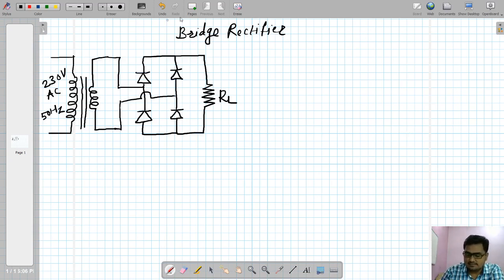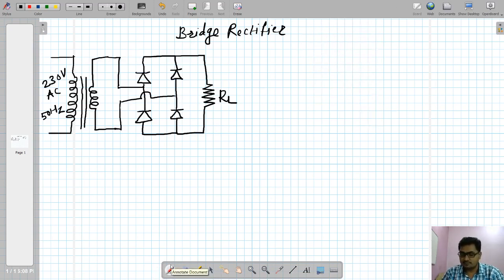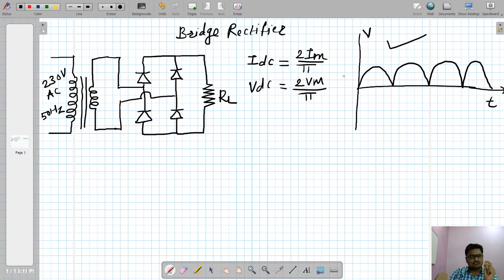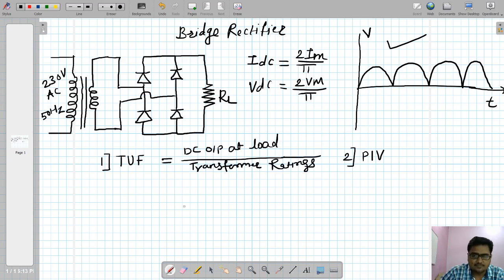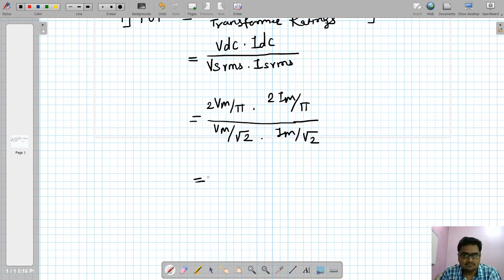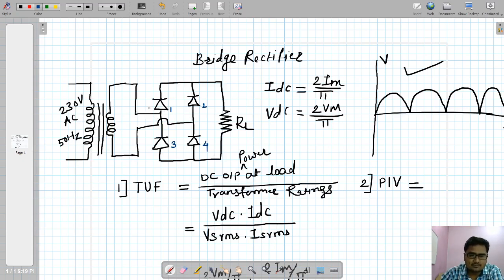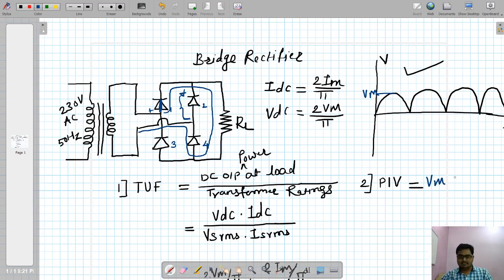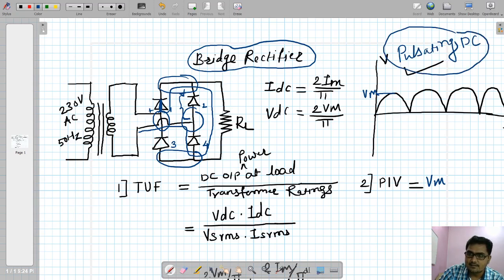15 Bridge Operation and Analysis